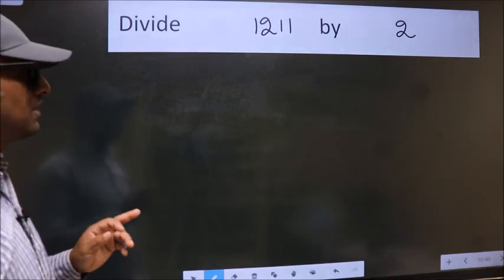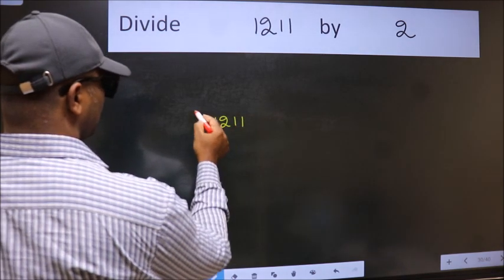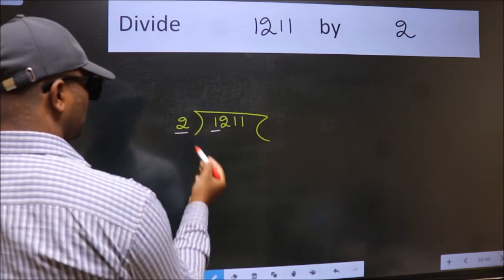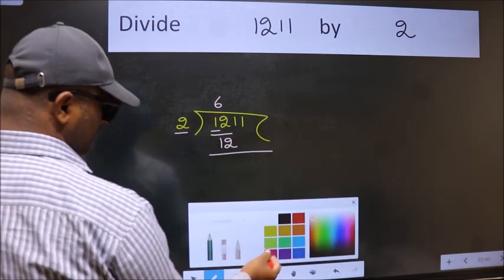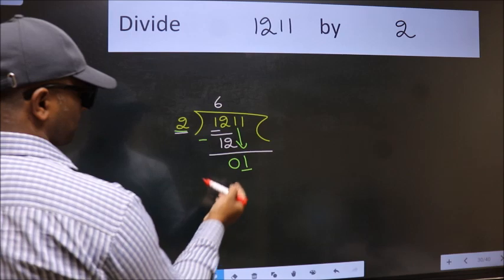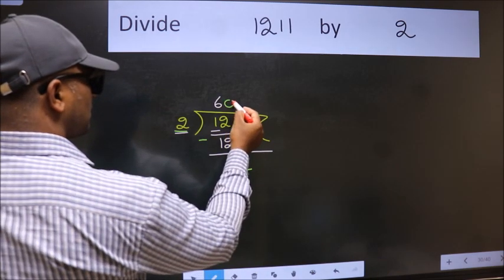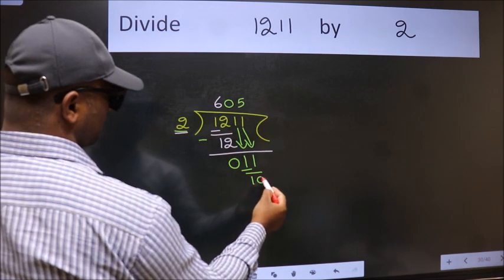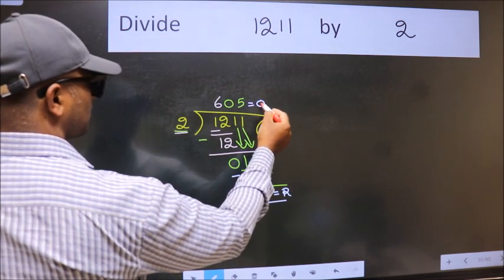Divide 1211 by 2 many get this quotient wrong